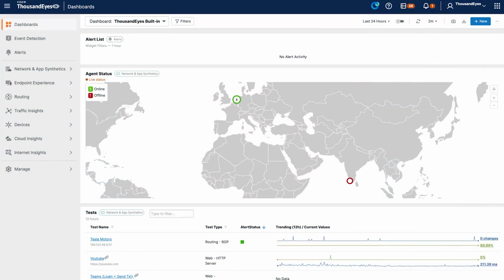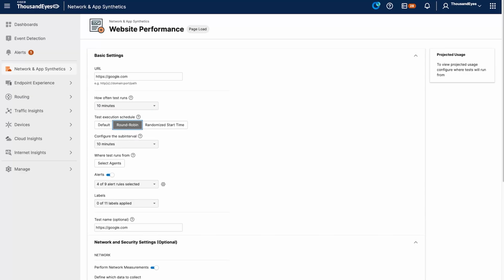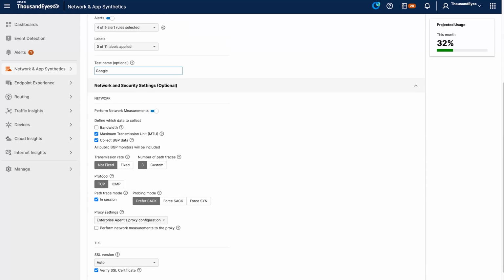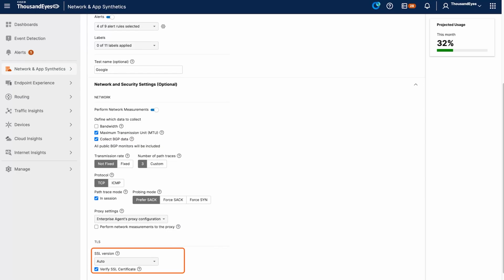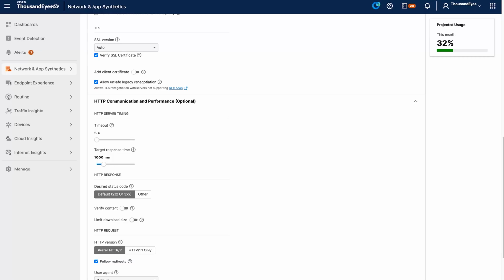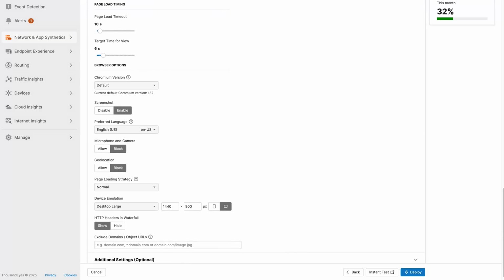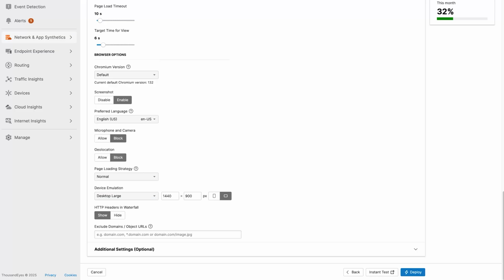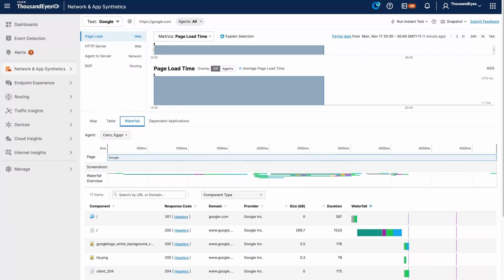Configuring Page Load Tests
Your users deserve the best possible digital experience. A critical part of delivering that great experience is making sure your websites and web applications load quickly and efficiently.

Page load testing offers a valuable tool to help achieve this goal.

Watch this tutorial to learn how to set up these tests. We’ll also cover how they can help you identify performance bottlenecks and determine whether the issues are related to server response times, network issues, or inefficient webpage design.

CHAPTERS
00:00 About Page Load Tests
01:06 How To Set Up Page Load Tests
03:46 Viewing the Results

Not part of the ThousandEyes community, but ready to give it a try?